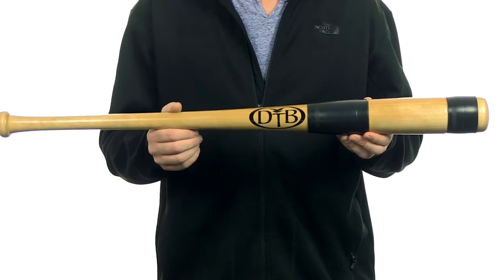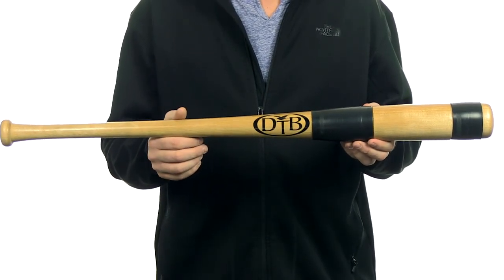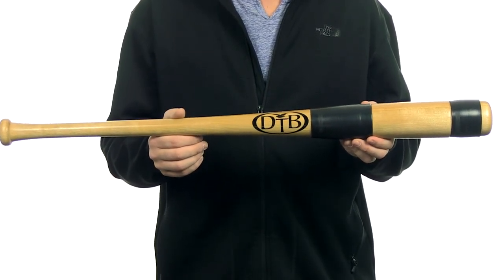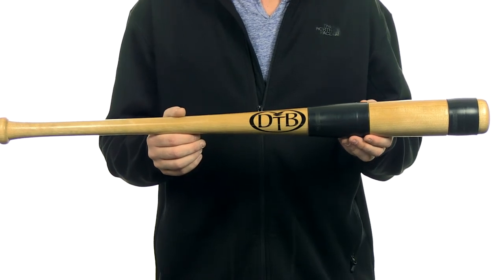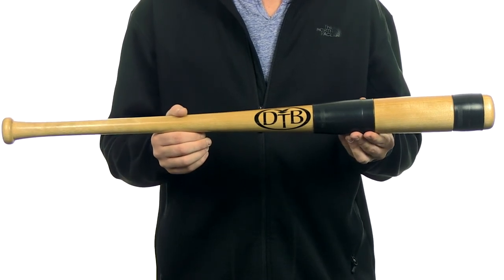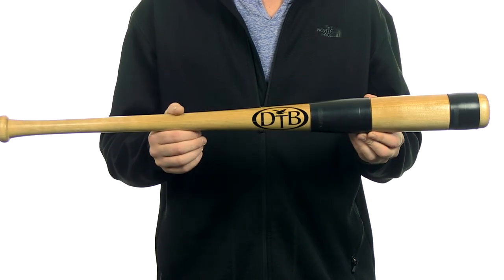Dove Tail Bats Training Bat: Training Adult